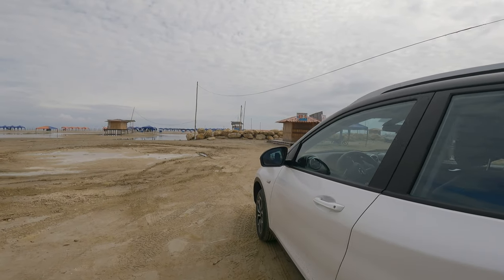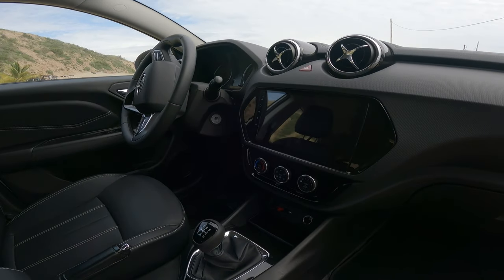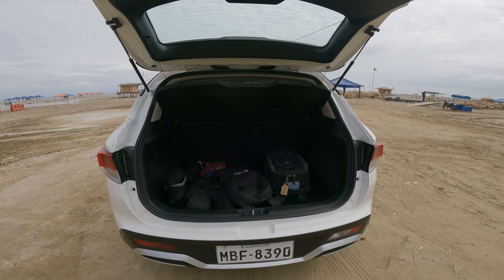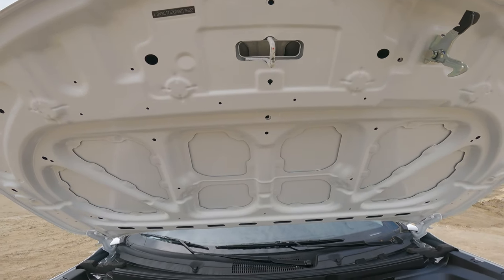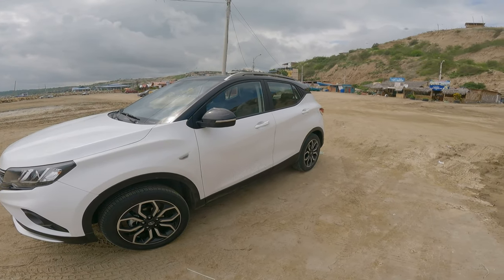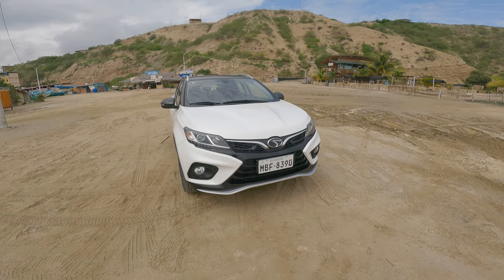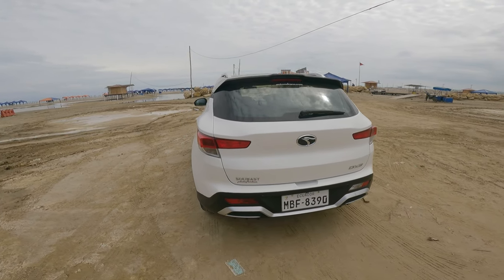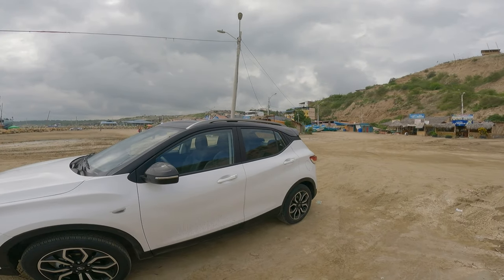My new car in Ecuador - 2023 Soueast DX3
I finally got out and shot a short vid showing my car that I recently purchased here in Manta.
I bought the car at Ambacar here in Manta. It's a 2023 Soueast DX-3, made in  China that has a Mistibushi 1.5 Ltr motor with a 5-speed manual transmission.

If you can't walk on water, freeze it

The views expressed in this video are in no way intended to be taken as advice on retirement, migrating to Ecuador, investing, buying insurance, or getting your immigration documentation.
I am not responsible for any decision you make after watching my videos.
I don't give advice and I don't recommend anything unless it is based on my own personal, verifiable experience.

I want to be sure that the information I provide is accurate information and I don't want people to make a poor choice based on anything I say.
If one person comes here based on my influence and doesn't like it at all, then has to return to start all over again, I have failed.